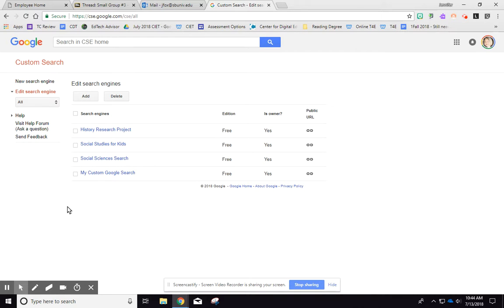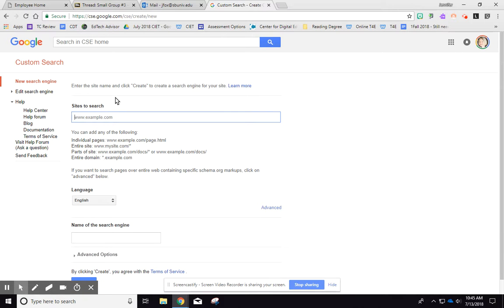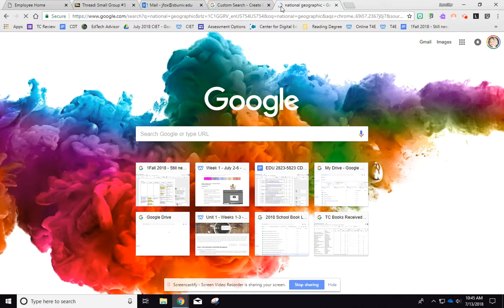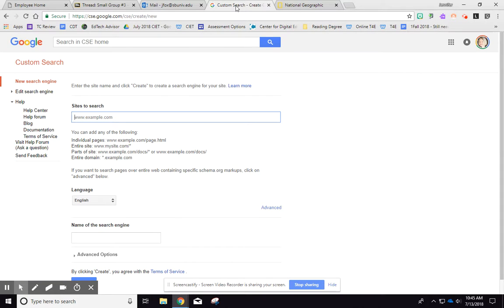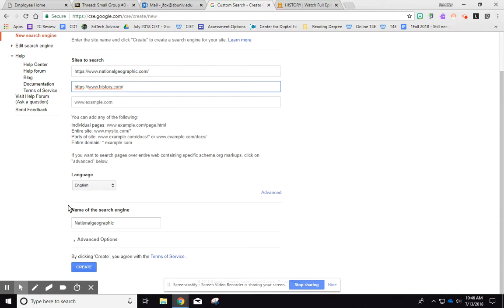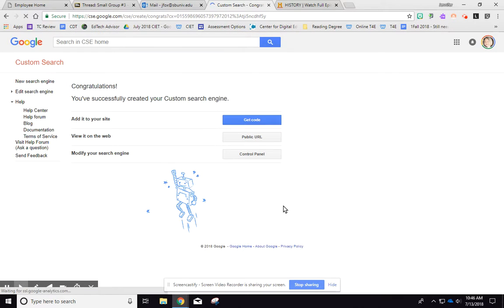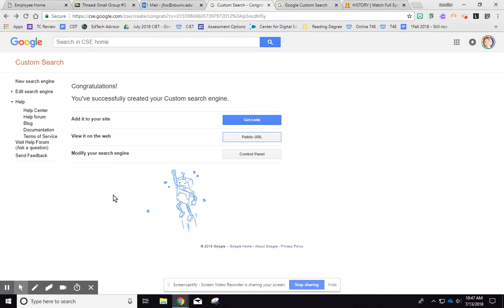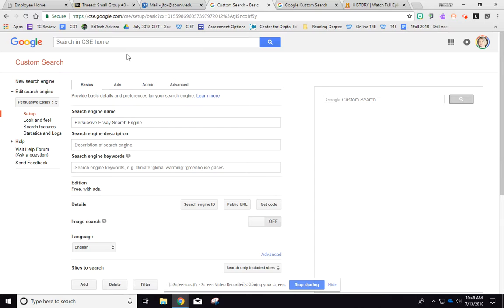Creating a Customized Google Search